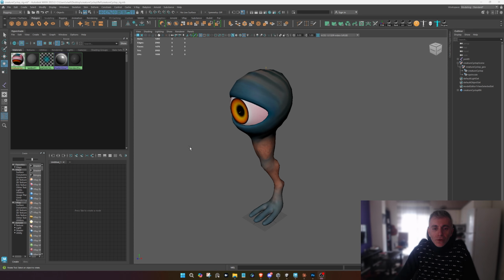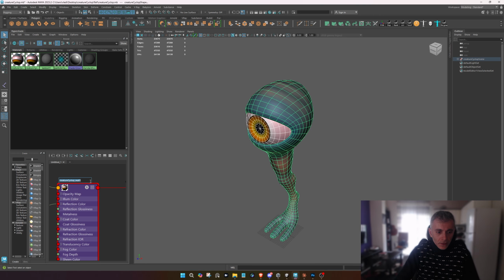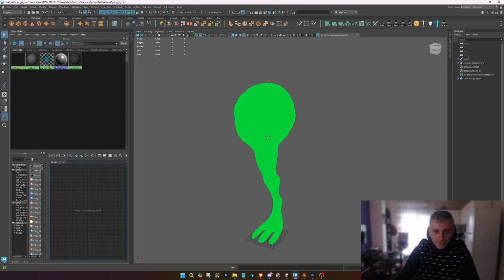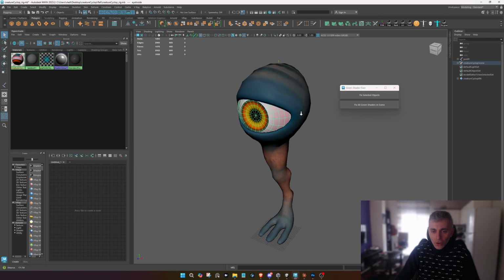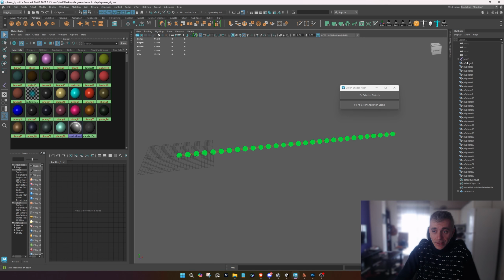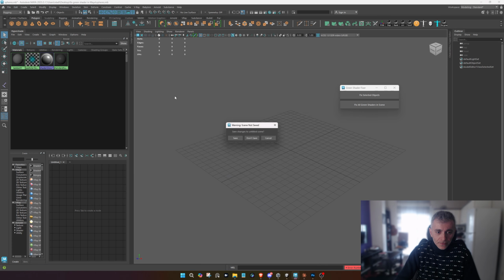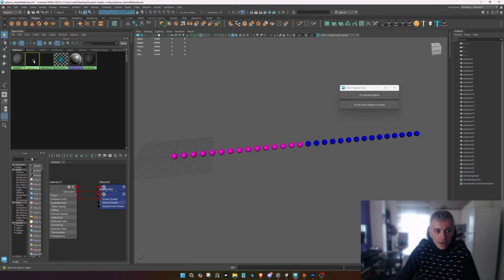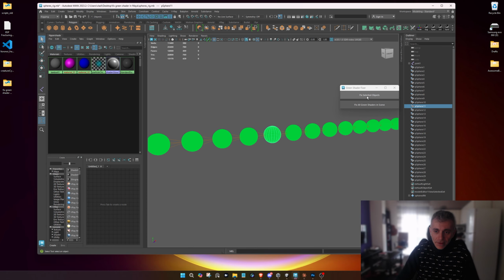Fix Green Shader in Maya with One Click (Python Script)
Etsy Shop

Fixing the green shader issue in Maya for multiple objects can be a tedious process. This Python script solves it with just one click. Seriously.

If you’re working in Maya with reference scenes and haven’t encountered this issue yet, consider yourself lucky. Really lucky.

It’s a headache, even when you know how to fix it. Especially when multiple objects are affected by the green shader issue.

Would love to hear if it was useful to your workflow.